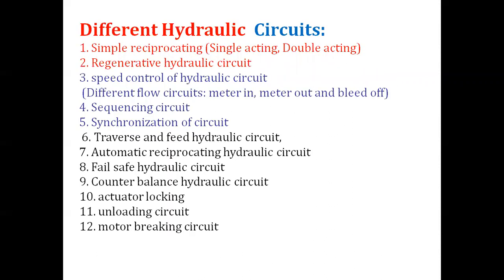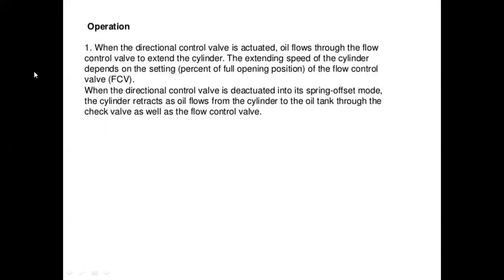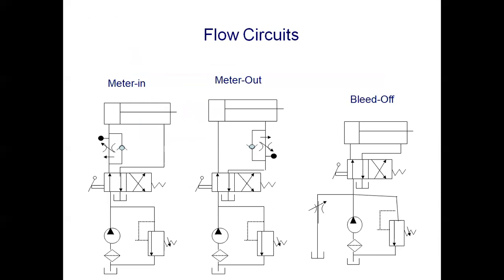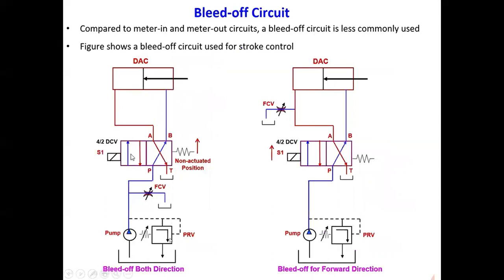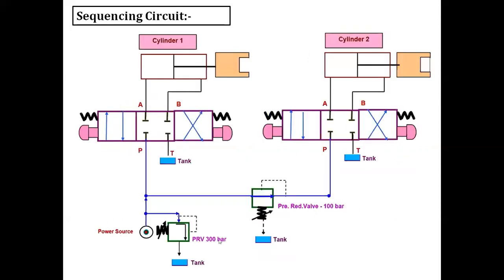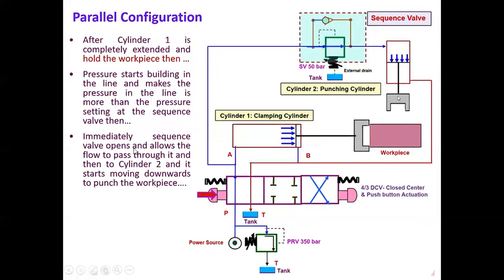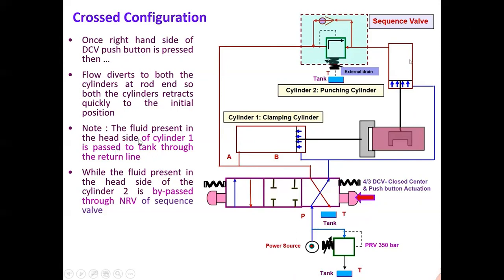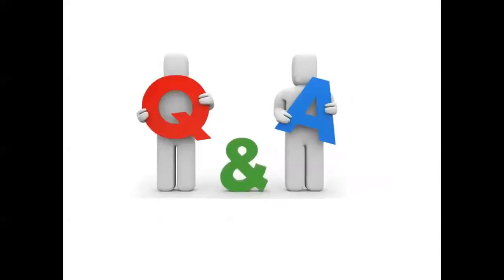4 2 HYDRAULIC CIRCUITS AND CONTAMINATION CONTROL